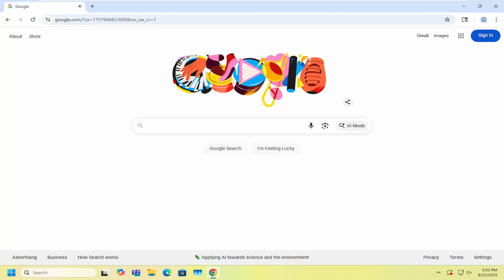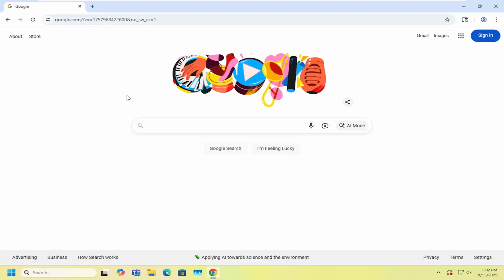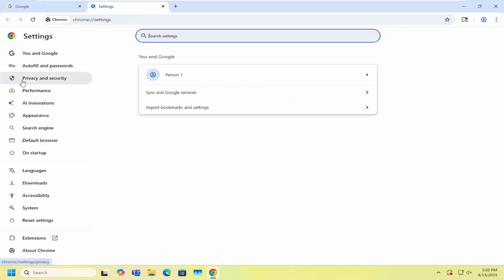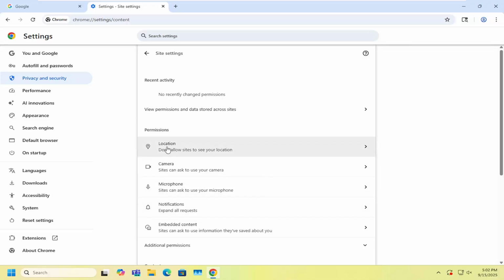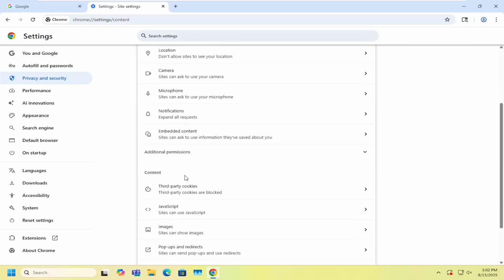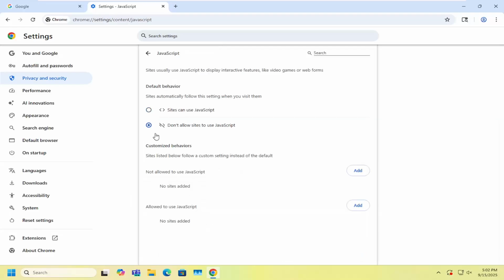How to Enable JavaScript on Google Chrome on Windows 10/11 [Tutorial]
This tutorial explains how to enable JavaScript in Google Chrome on Windows 10 and Windows 11, helping users ensure that websites function as intended. Many modern websites rely heavily on JavaScript for interactive features like forms, videos, and navigation menus, and disabling it can lead to broken or incomplete pages. The video guides you through Chrome's settings to ensure JavaScript is turned on, allowing for a full-featured browsing experience. Whether you're troubleshooting issues or setting up a new browser, this tutorial offers a quick solution.

Issues addressed in this tutorial:
enable javascript chrome
how to turn on javascript windows 10
javascript settings chrome windows 11
chrome javascript enable tutorial
javascript not working chrome fix
turn on javascript for websites chrome
chrome browser javascript activation
javascript site permissions chrome
windows chrome javascript settings
enable interactive features chrome

The tutorial is especially useful for users encountering website errors or missing features due to JavaScript being disabled. It also highlights how enabling JavaScript can improve the overall responsiveness and usability of your browsing experience. With these settings correctly configured, you can take full advantage of what modern websites have to offer in both Windows 10 and Windows 11 environments.